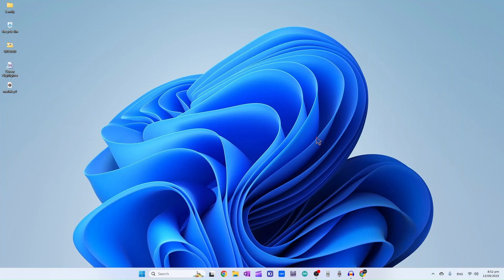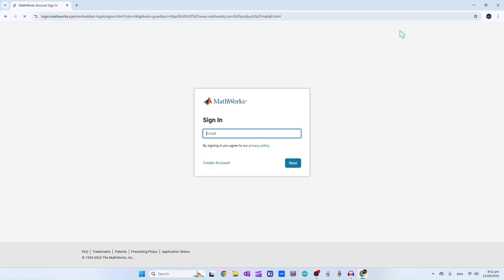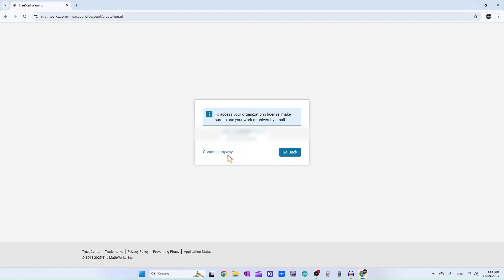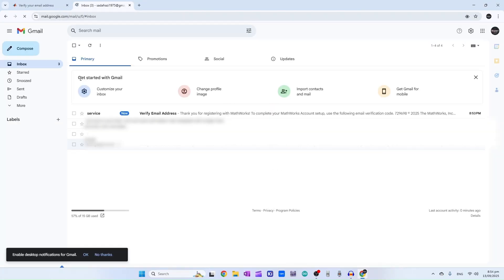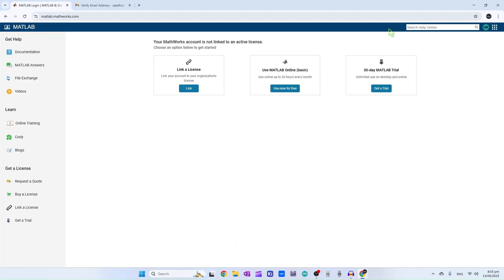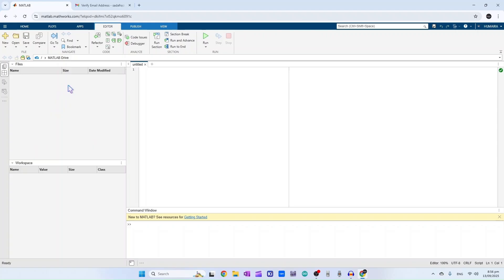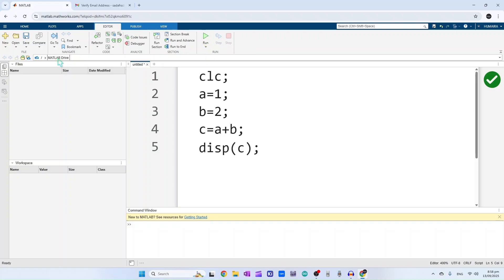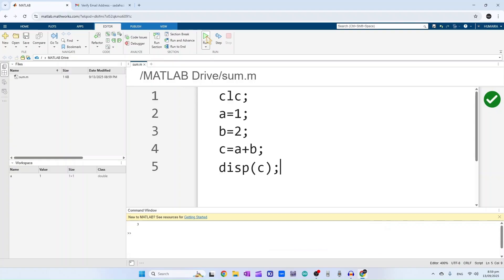How to Use MATLAB Online for FREE (No University ID) | 100% Legal | 2025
How to Use MATLAB Online for FREE | No Installation Needed | No University Email required | Create Matlab Account Under 5 minutes | 2025

Want to use MATLAB but don't want to install it? Learn how to access MATLAB online for FREE directly in your web browser! This guide shows you a simple and easy way to use MATLAB without any installation, perfect for students, researchers, or anyone needing quick access.

In this video, you'll discover:
- How to create a free MathWorks account.
- How to access MATLAB Online.

This is a great option for those with low storage, slow internet, or who just need a quick, temporary MATLAB license. Stop wasting time on complex installations and start coding in minutes!

chapters:
0:00 - Introduction to MATLAB Online
2:00 - Writinbg Your First Code